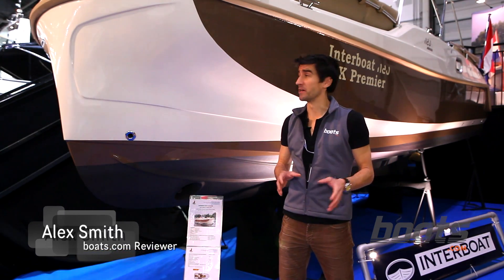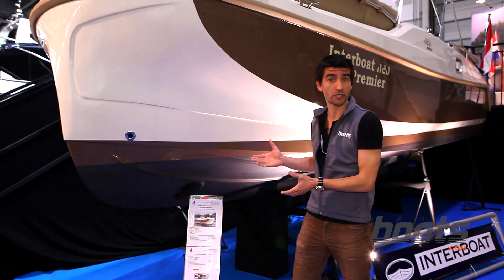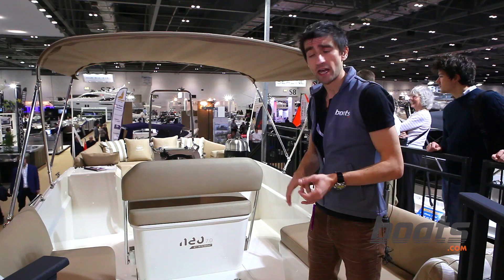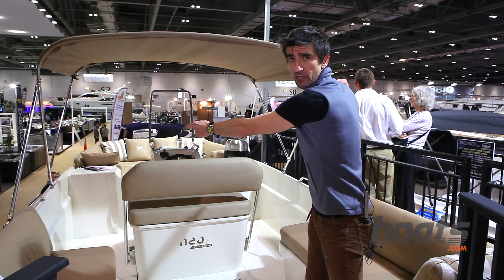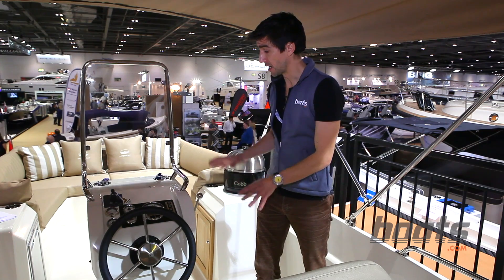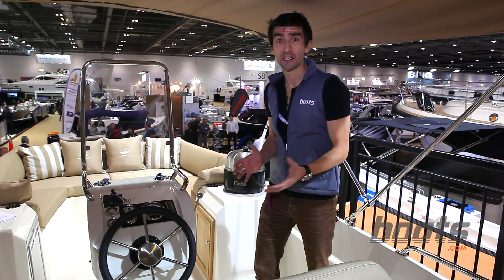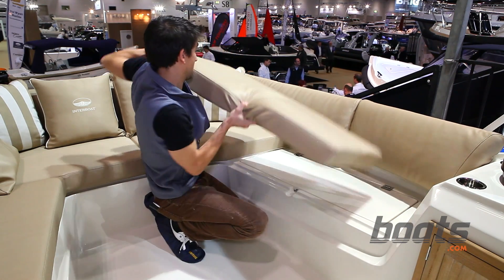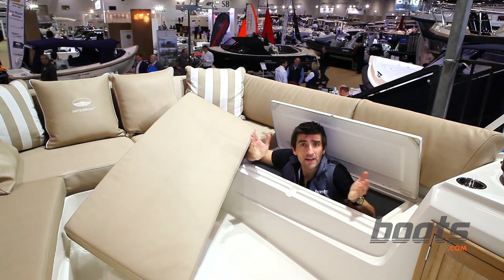Interboat Neo 7 Power Boat: First Look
Alex Smith takes a look at the Interboat Neo 7 pontoon boat at the 2014 London Boat Show.

For more boat videos, visit uk.boats.com